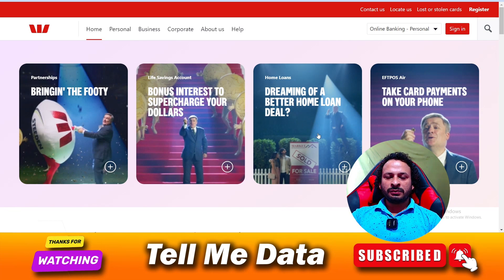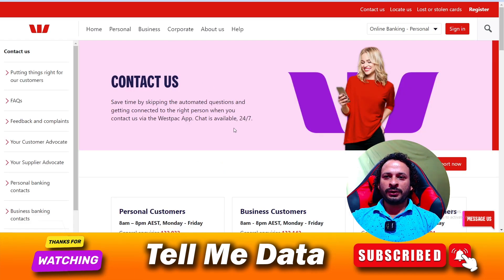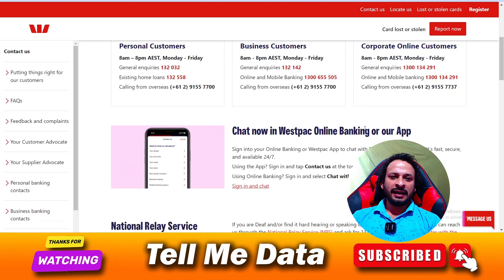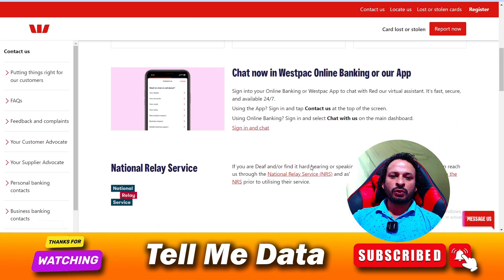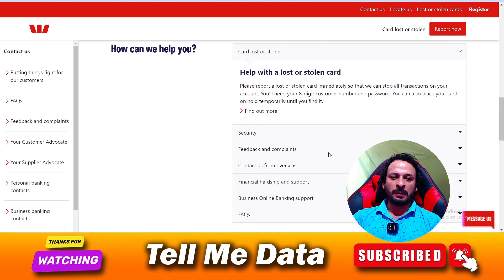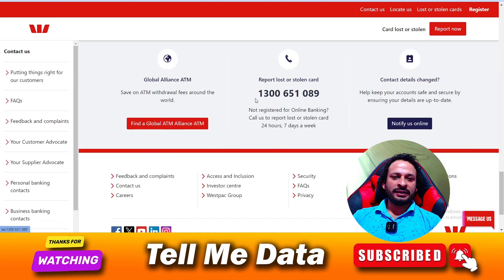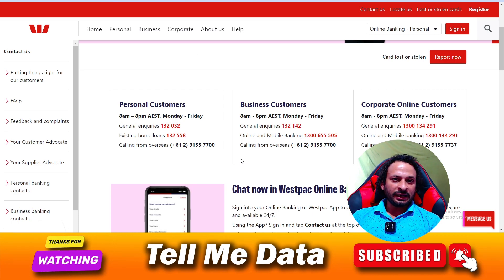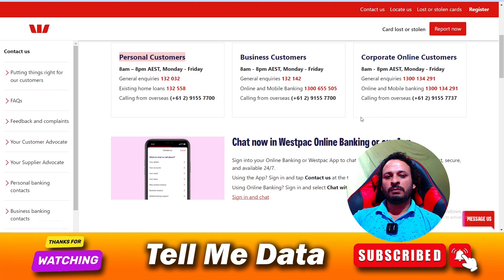Westpac Phone number | How to contact westpac customer service, westpac customer service number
tellmedata howtocancel cancel howto Westpac Phone number | How to contact westpac customer service, westpac customer service number . How to contact westpac customer service,westpac customer service number,westpac phone number,westpac phone number australia,westpac phone number 24 hours,what is the westpac phone number,what is westpac phone number,westpac phone number.